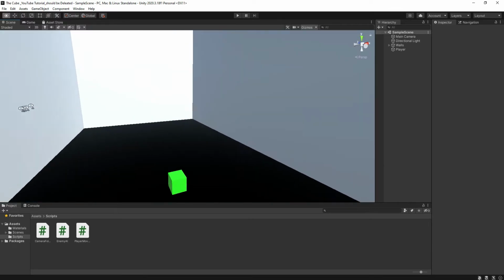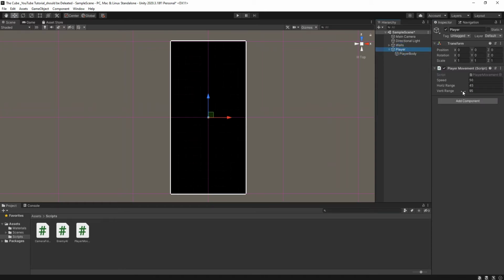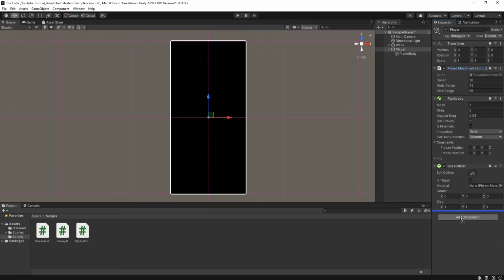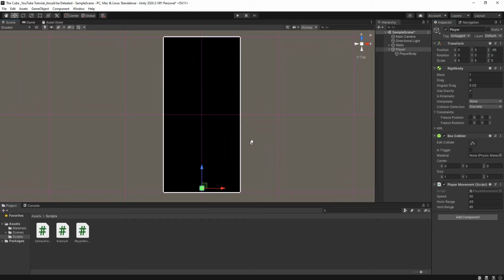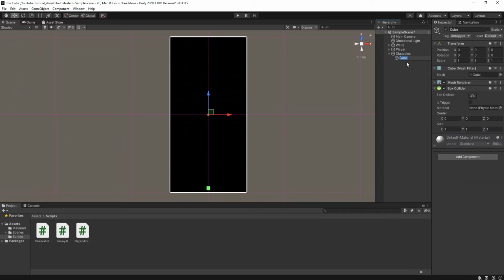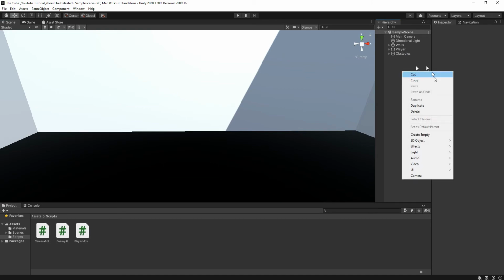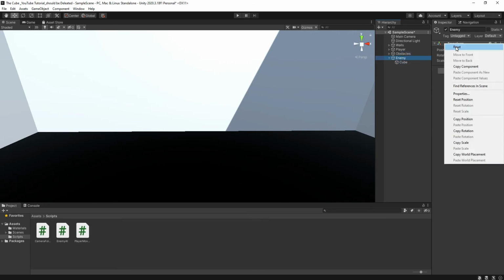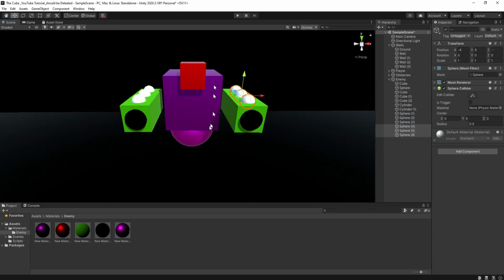Explaining Physics Objects Rigidbody in Unity3D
Part 7
Designing First Level
Your First Prototype Level in Unity3D

for 3D world in Unity3D.
Let's move a little further to take one more step towards becoming a gameDev :D